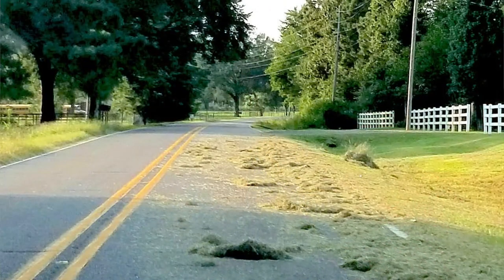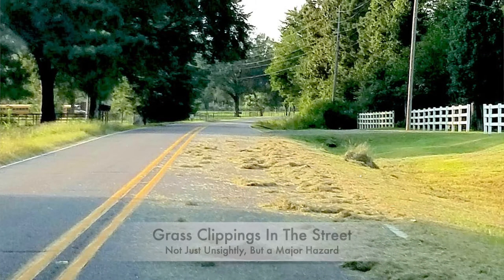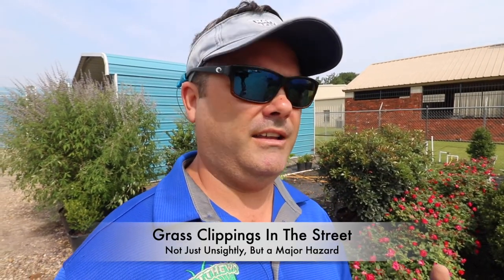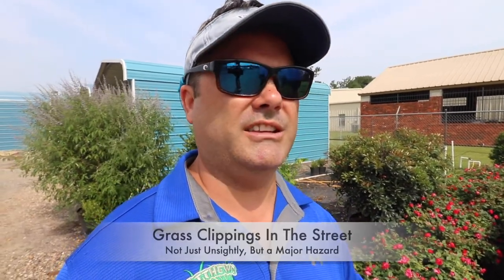Grass Clippings In The Street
Today we're talking about something that is a major pet peeve of ours. Grass clippings in the street. I get it, when mowing near the road it’s easy to just leave the clippings where they land. But this can be a huge issue for several reasons. First, and probably the most trivial, is that it just looks bad. Secondly, grass clippings get into the city’s drainage system and can clog things up, making it a time consuming and costly problem. Lastly, it’s a major road hazard. Cars, bicyclists, and most importantly, motorcyclists, can slip and slide over grass clippings causing wrecks which could result in some major injuries. So please, if you cut your grass and get some in the street, take the extra 5 minutes to either blow it back into your yard or rake and bag it. I hope this helps and maybe we taught you something new today. If you have any questions for us, let us know!

P.S. Happy National Underwear Day!
 Photo Credit: Brenda Bennett